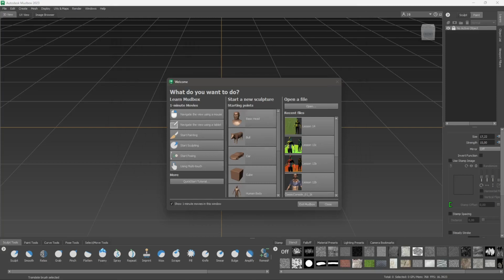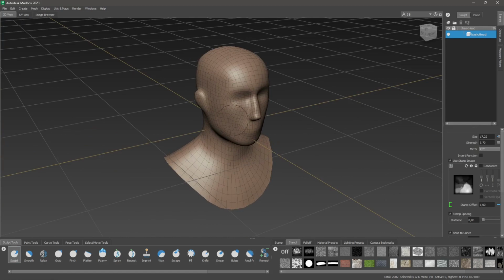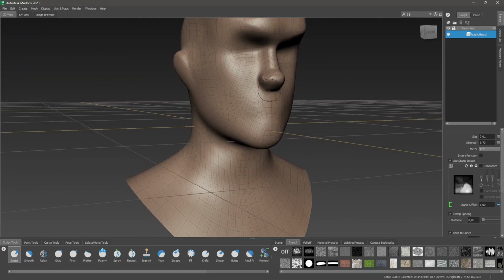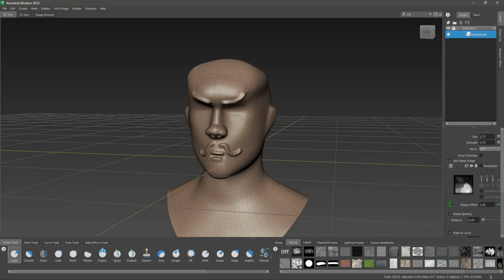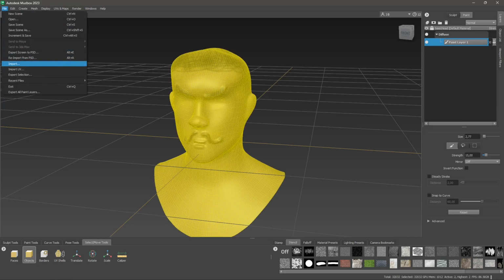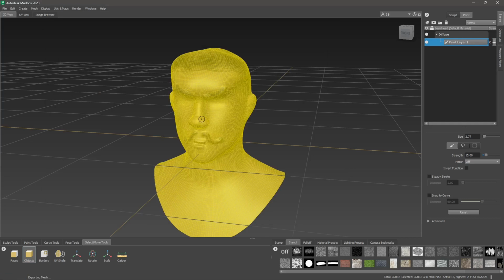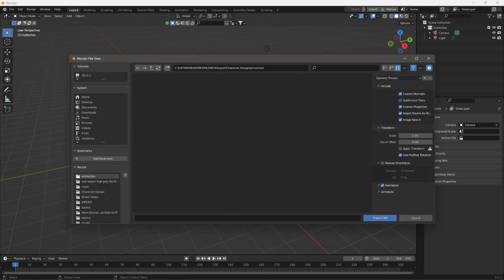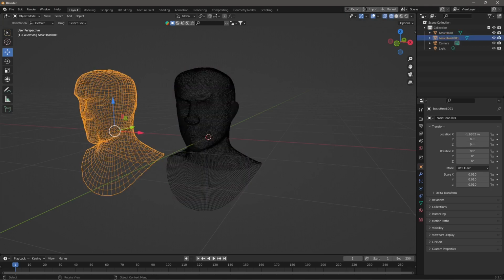Videoguide - Export Mudbox, Import Blender, 3D Character, Low Poly, High Poly, Texture, Material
Videoguide - Export from Mudbox, Import in Blender, 3D Character, Low Poly, High Poly, Texture, Material